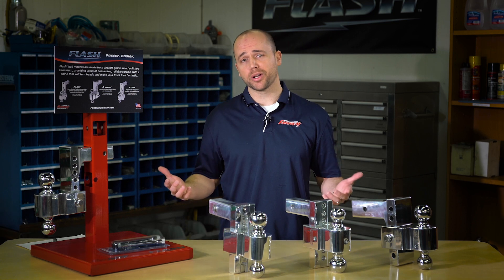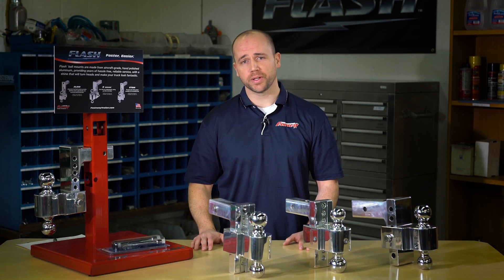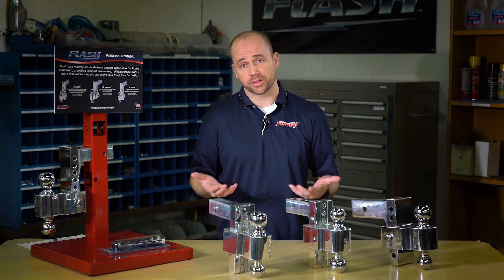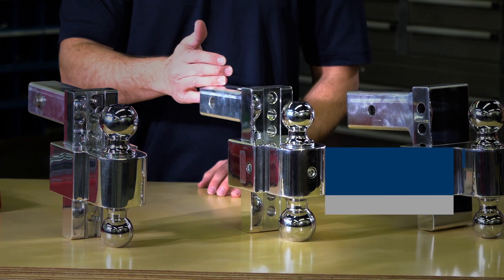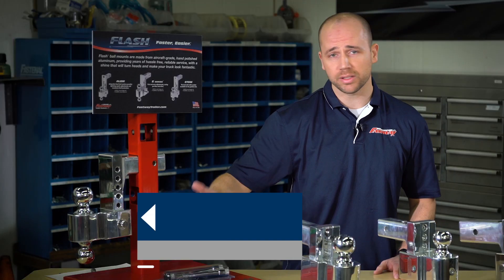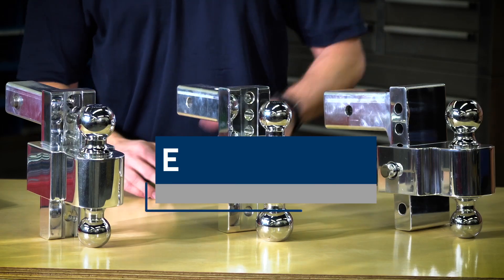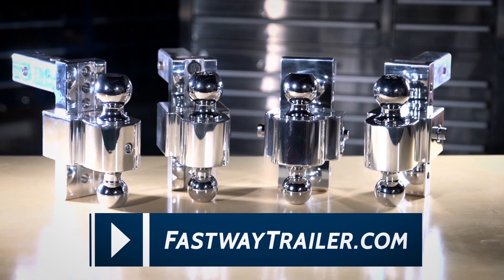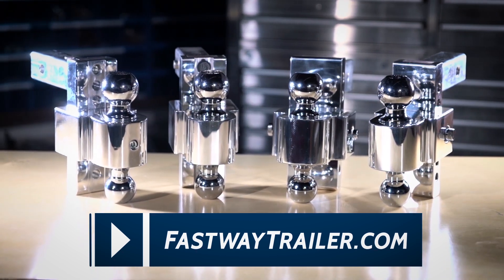Which Flash Ball Mount Is For You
Trevor gives you a quick introduction to each Fastway® Flash™ ball mount model to help you see which one is right for you.

The ALBM is the most secure and convenient with built in locks.
The STBM is completely silent - no rattle at all.
The E series is simply designed with a style that makes your truck look fantastic!
The E series HD is all muscle, it fits 2½" receivers and tows up to 18,000 lbs.!